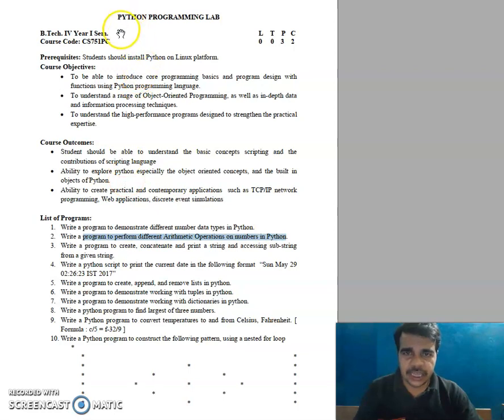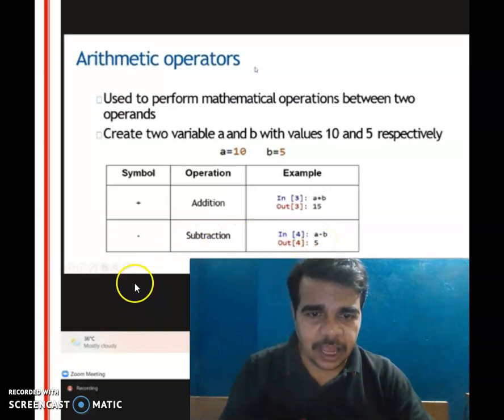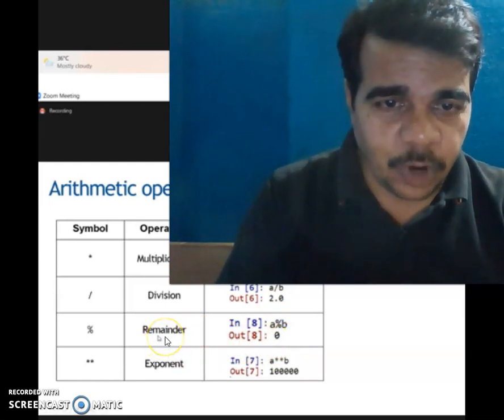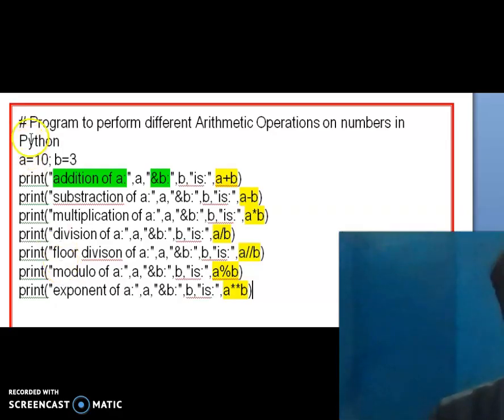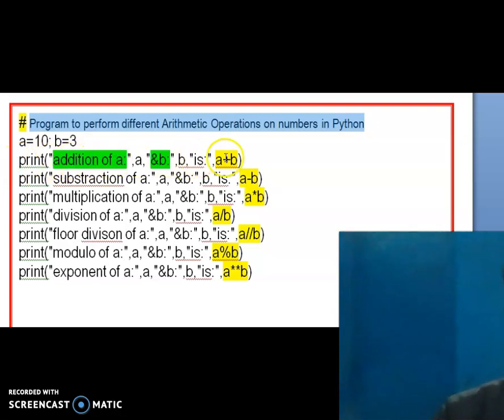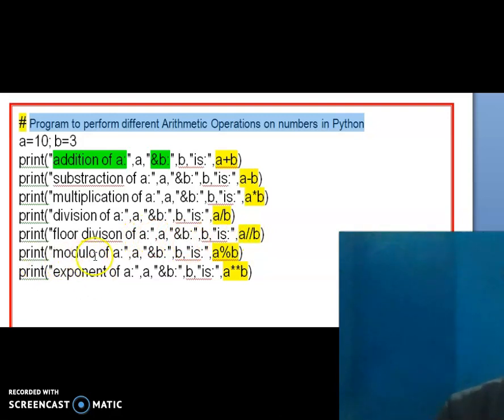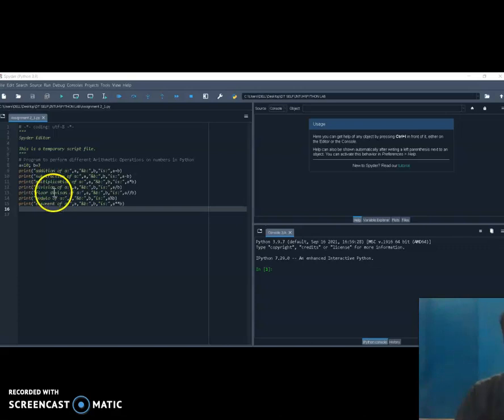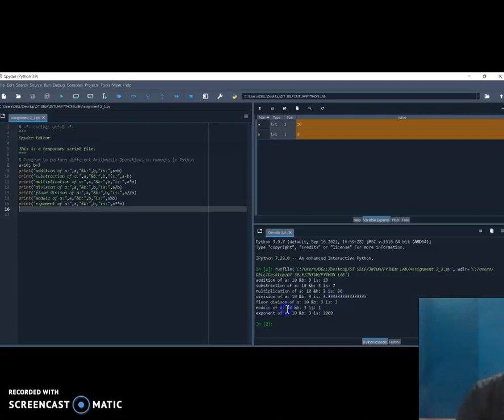Exp No 2 Program to perform different Arithmetic Operations on numbers in Python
PYTHON PROGRAMMING LAB
B.Tech. IV Year I Sem.
Course Code: CS751PC
Prerequisites: Students should install Python on the Linux platform.
Course Objectives:
 To be able to introduce core programming basics and program design with functions using Python programming language.
 To understand a range of Object-Oriented Programming, as well as in-depth data and information processing techniques.
 To understand the high-performance programs designed to strengthen the practical expertise.
Course Outcomes:
 Student should be able to understand the basic concepts of scripting and the contributions of scripting language
 Ability to explore python, especially the object-oriented concepts, and the built in objects of Python.
 Ability to create practical and contemporary applications such as TCP/IP network programming, Web applications, discrete event simulations
Program:
1. Write a program to perform different Arithmetic Operations on numbers in Python.